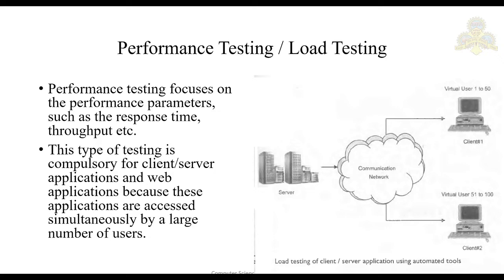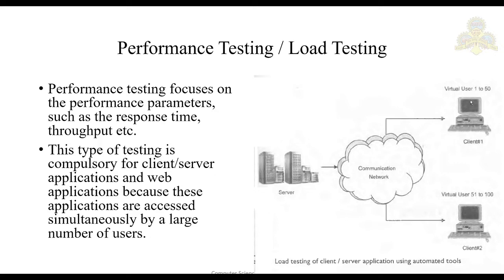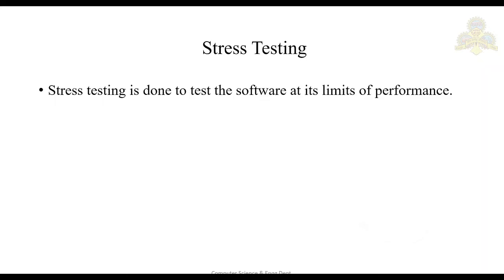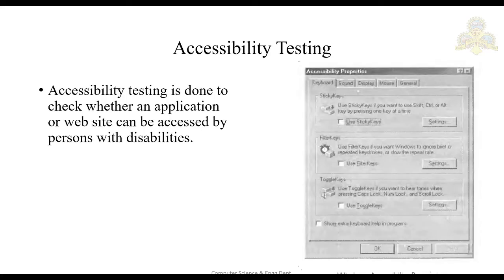Chapter2 - Video6 | Software Testing | Diploma | 15CS61T | Testing levels and Types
Topics Covered / Contents:
Testing Types continued:
Performance/Load testing
Stress testing
Accessibility testing
Conformance testing
Internationalization testing